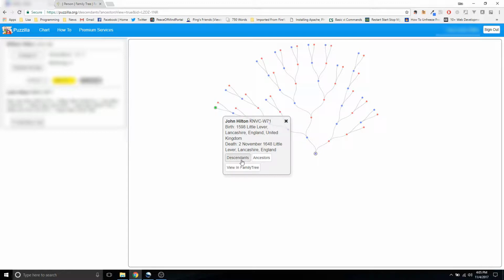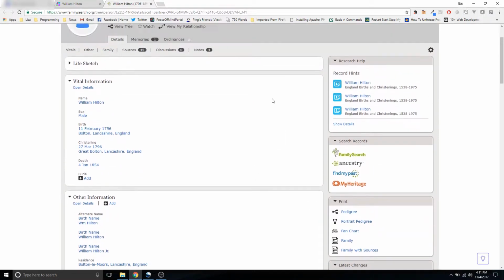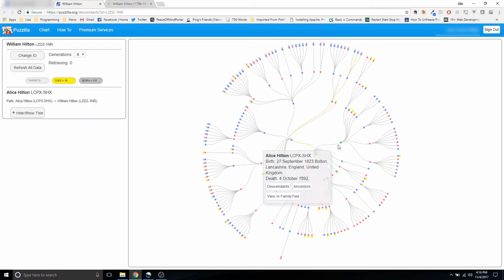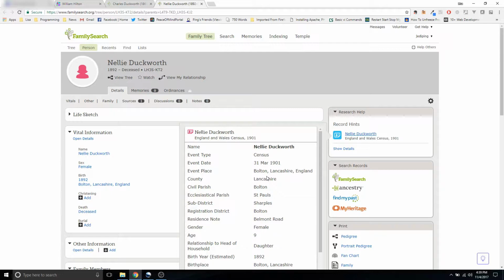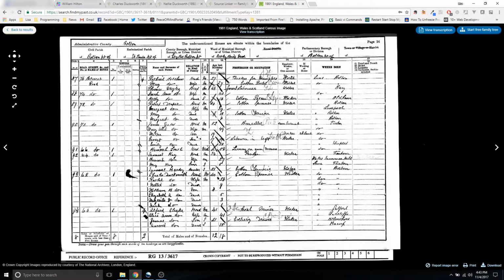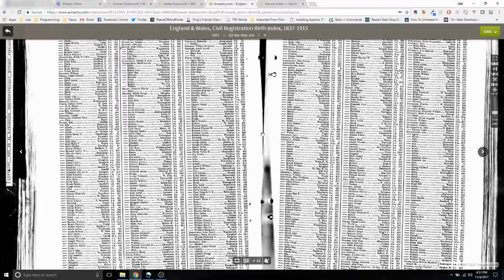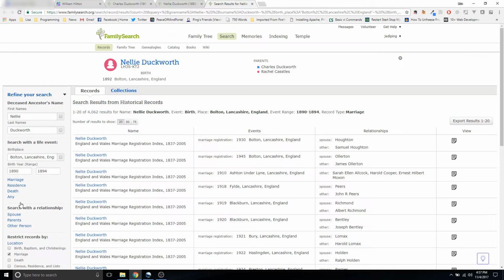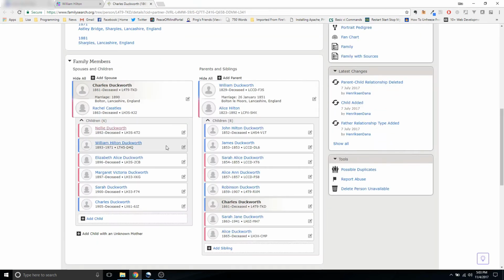Ep. 1 - Genealogy, I am doing it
Watch as I do some family history, using FamilySearch.org, Ancestry.com, and FindMyPast.com